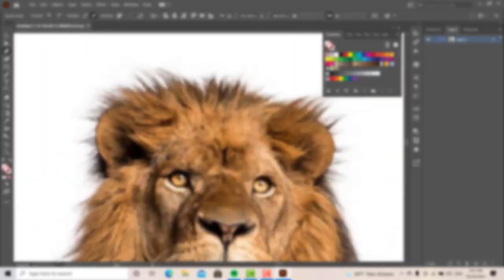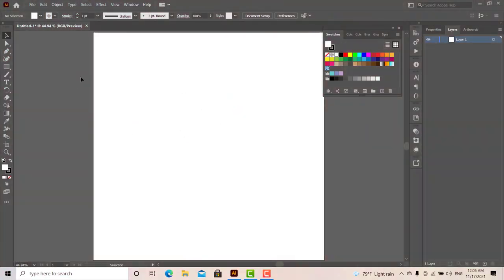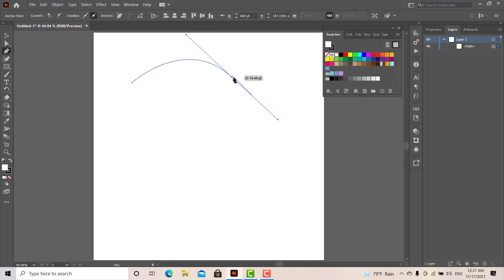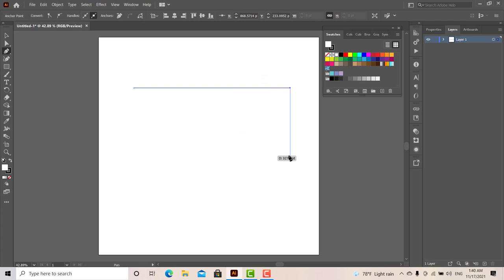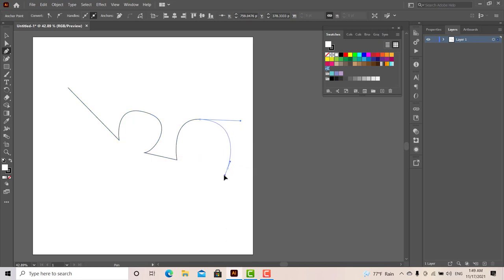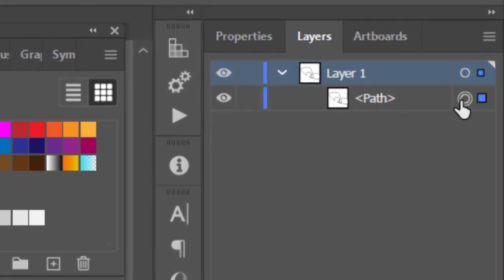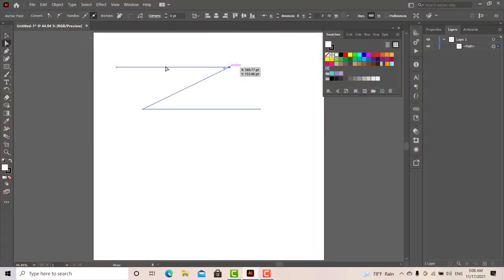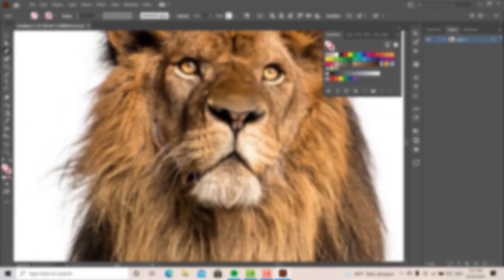How to Use Pen Tool in Adobe Illustrator | Sinhala Tutorial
Hello guys,
In today's video, I am going to talk about the pen tool in adobe illustrator. I talk about the pen tool in my "How to Draw Vector Portraits A-Z" video tutorial. But in today's video, I am going to talk about some advanced things that I didn't tell you in my previous video. Enjoy the video.
Remember: This is a tutorial. After this video, you should practice the pen tool by tracing different images, drawing some shapes, etc. It is the way that can you master the pen tool. Practice it, never give up, good luck ❤

Timestamps:
00:00 - Intro
00:35 - Taking Pen Tool
00:57 - Smart Guides
02:56 - Drawing Shapes with Anchor Points
04:51 - Drawing Curve Lines with Bezier Handles
06:22 - How to End or Re-link a Path
07:55 - Special Key Uses: Shift
09:34 - Special Key Uses: Ctrl
12:28 - Special Key Uses: Alt
13:55 - Special Key Uses: Space
14:32 - Add or Remove Anchor Points in a Path
15:59 - How to Join the Paths
17:37 - How to Curve the Corners
18:24 - Fill, Stroke & Stroke Effects
20:35 - Ending